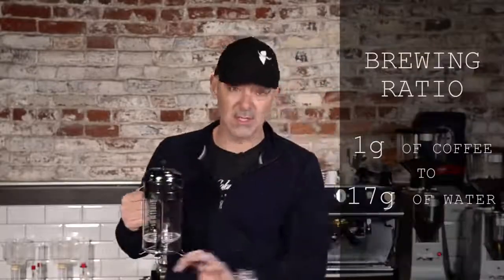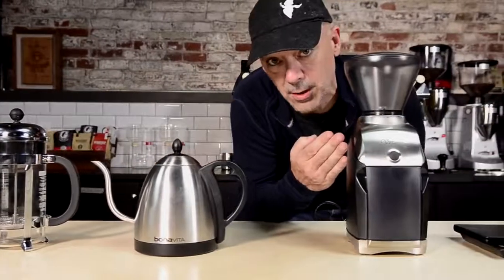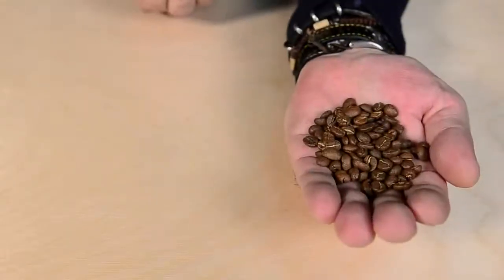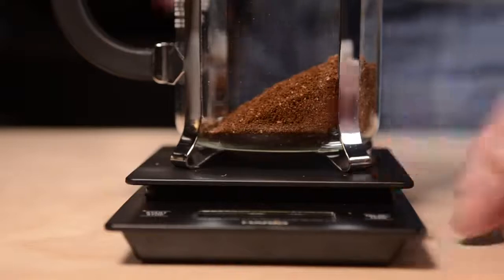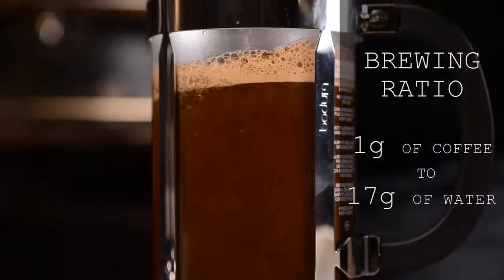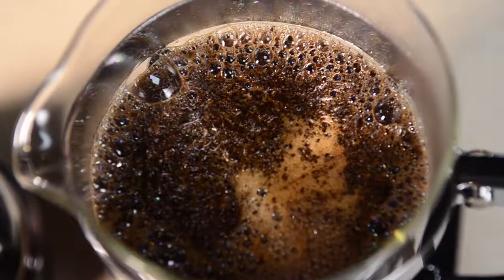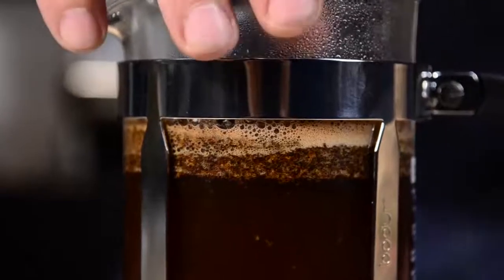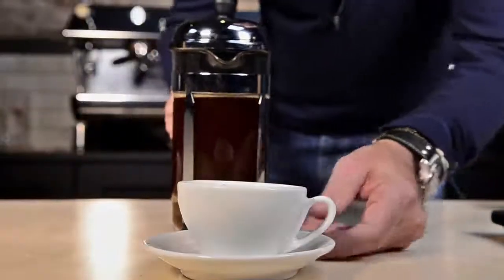HOW TO .. Use the French Press to make your Coffee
We found this entertaining video where Todd teaches us how to use the French Press.. Love bloopers? .. Make sure to watch it till the end!